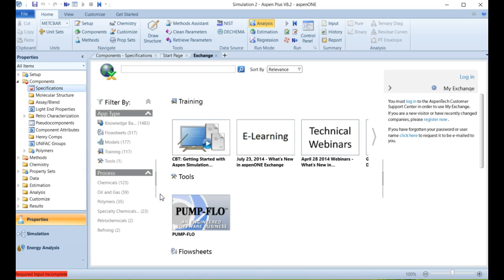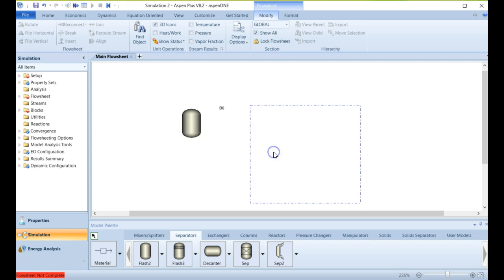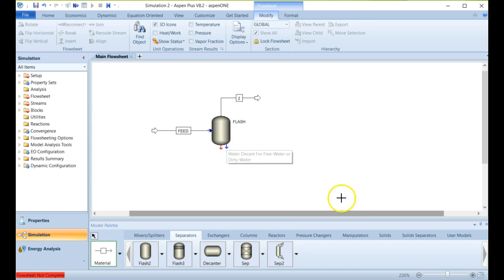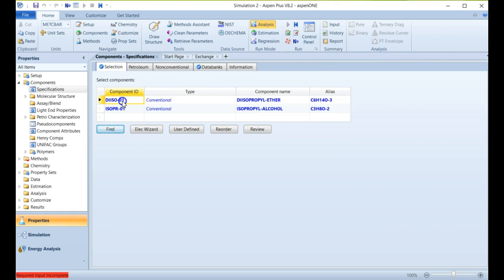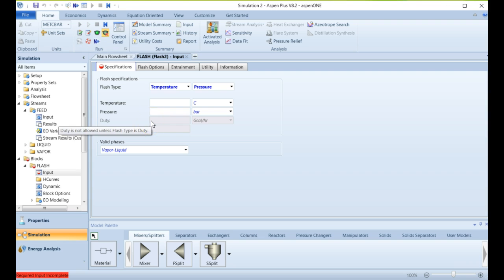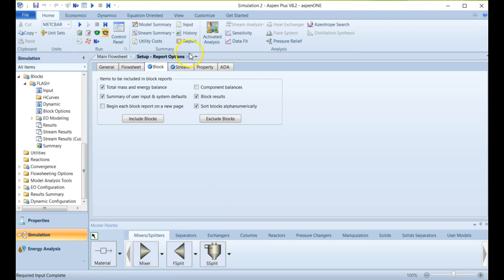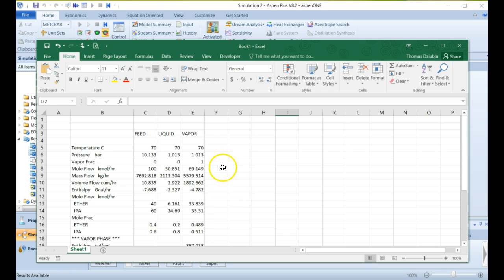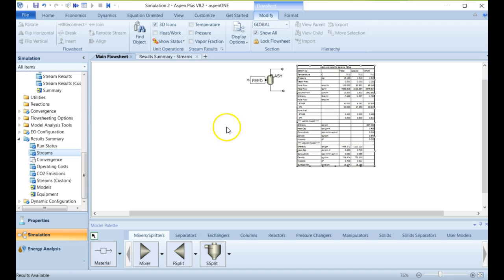Aspen Flowsheet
How to set up a flowsheet and run a simply flash unit